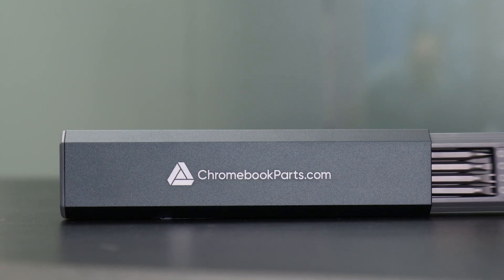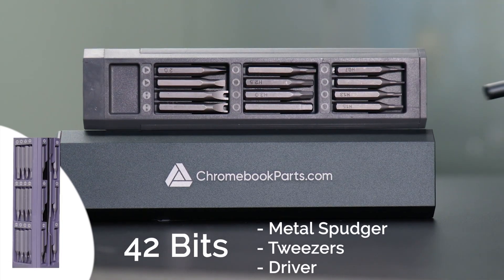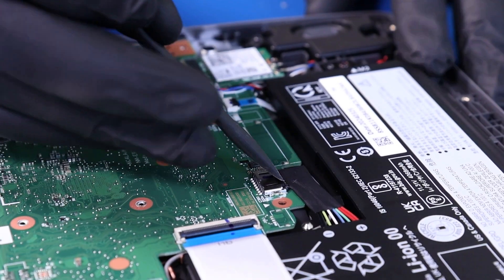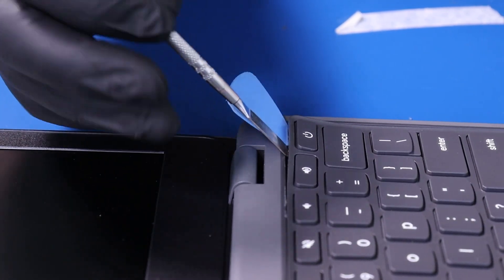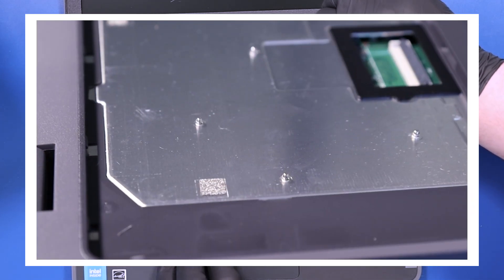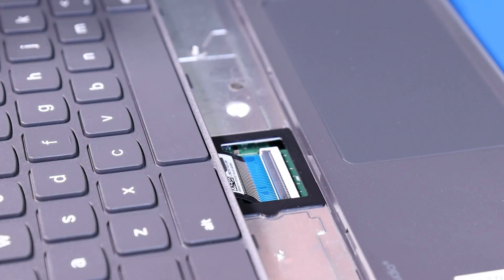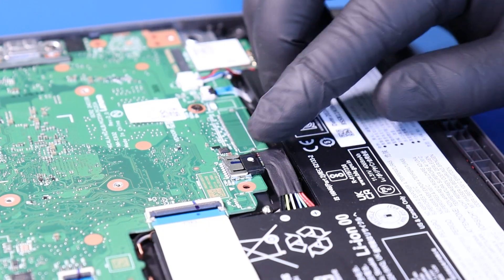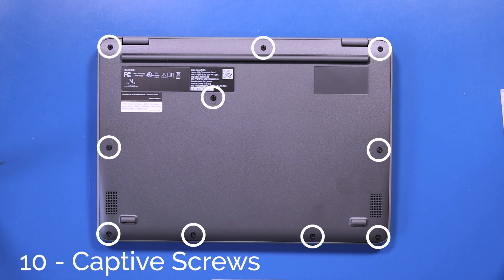Lenovo 100e Gen 4 Chromebook Keyboard Replacement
Learn how to easily replace the Keyboard on your Lenovo 100e Gen 4 Chromebook with our step-by-step guide!

Tools Used in this Video:
Screwdriver
Plastic Spudger
Tweezers
Metal Spudger

00:00 Intro/Promo
00:30 Bottom Cover/Unplug Battery
01:28 Remove Keyboard
02:52 Replace Keyboard
03:44 Plug In Battery/Replace Bottom Cover